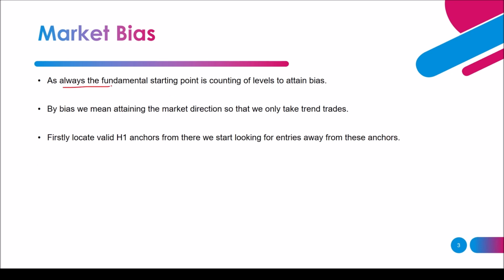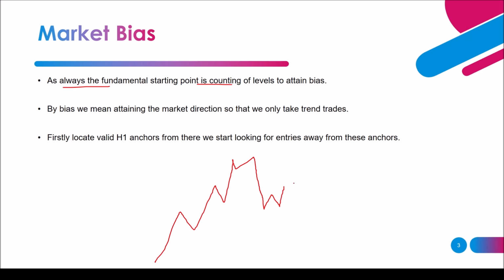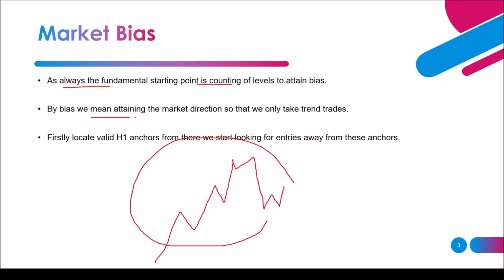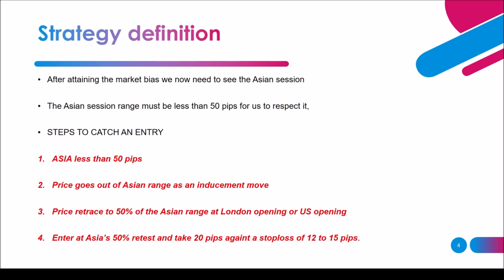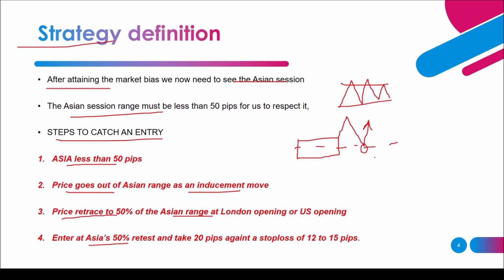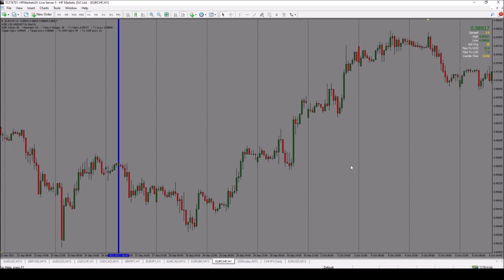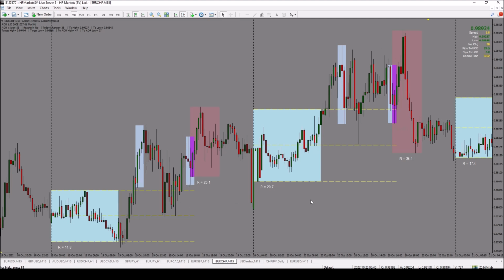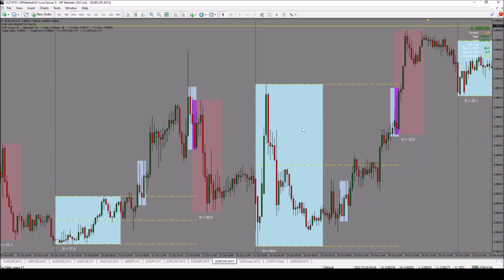20 PIPS A DAY 2023 POWERFUL TRADING STRATEGY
In this video we will talk about the greatest 20 pips a day strategy.